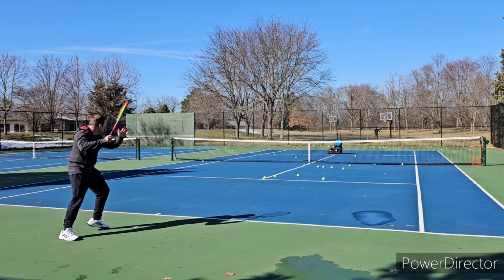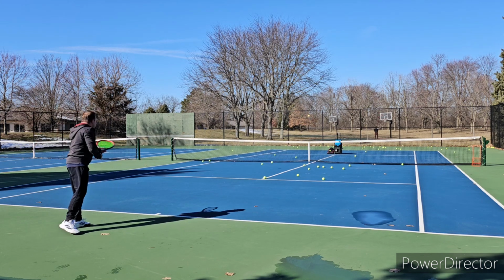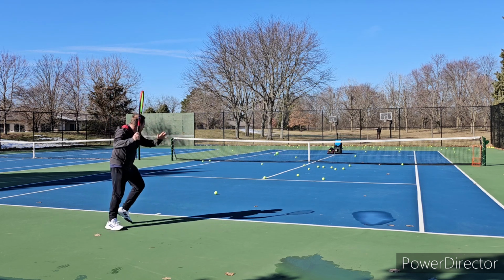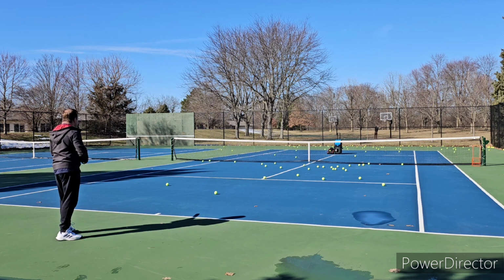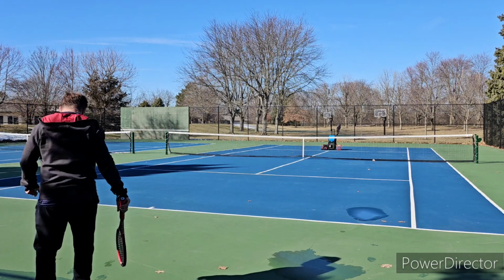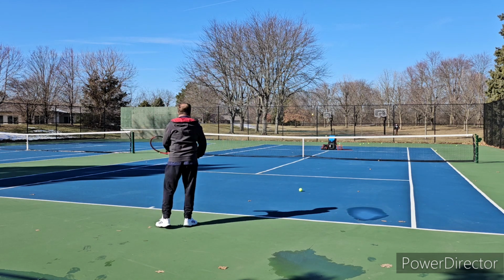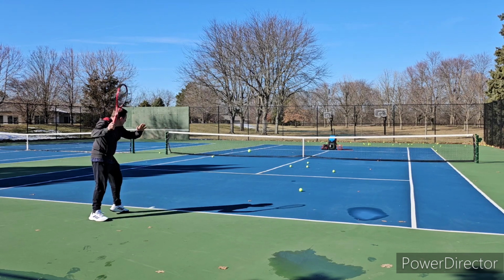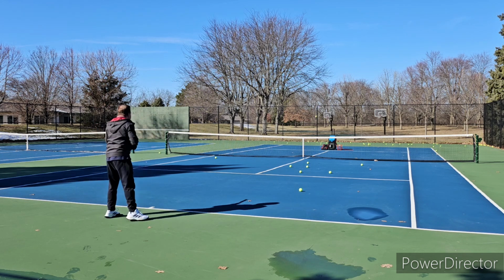Ep. 81 Trying out some 95s! 2023 Yonex Vcore 95 / 2021 Dunlop CX200 Tour